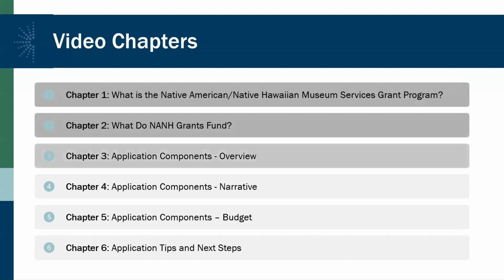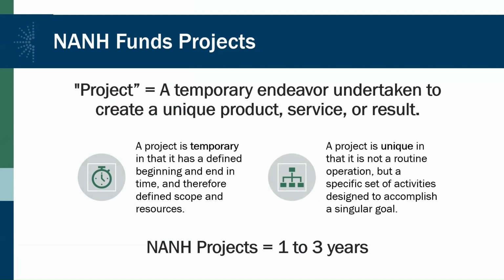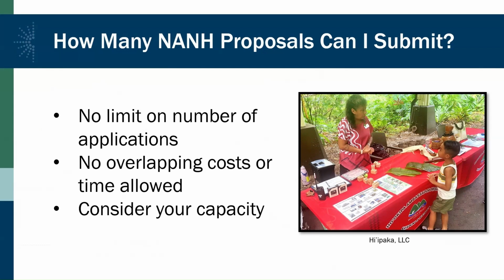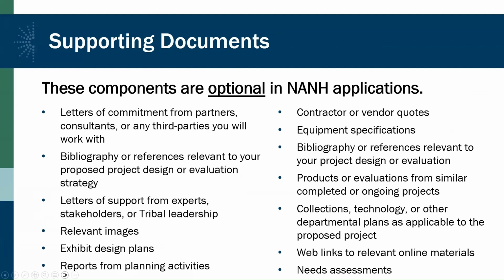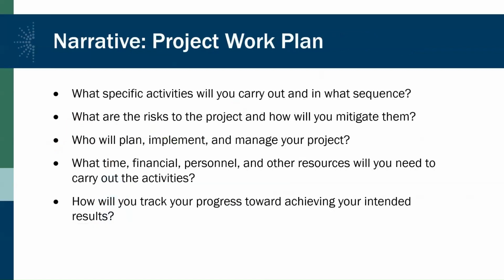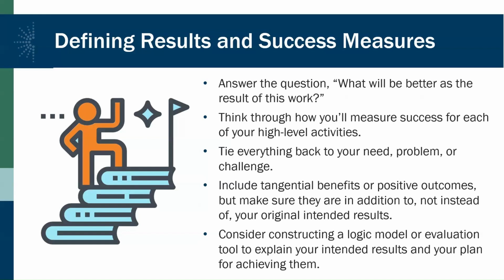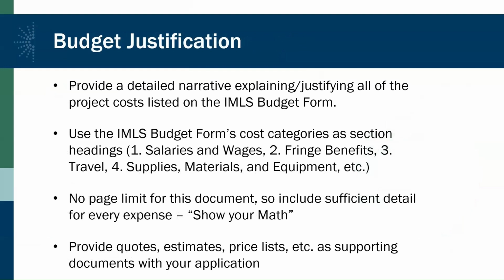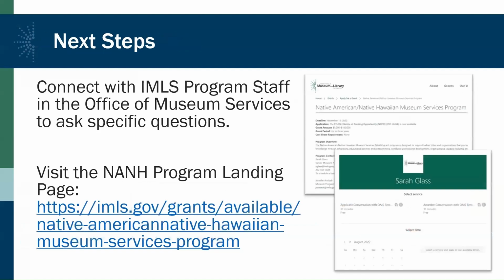FY 2025 Native American/Native Hawaiian Museum Services Grant Program Applicant Information Session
FY 2025 Native American/Native Hawaiian Museum Services provides detailed information about the goals of this specific grant program and how to apply.

0:00–Introduction
2:42–What is the NANH Grant Program?
5:35–What do NANH Grants Fund?
14:42–Application Components: Overview
19:35–Application Components: Narrative
31:55–Application Components: Budget
35:31–Application Tips and Next Steps